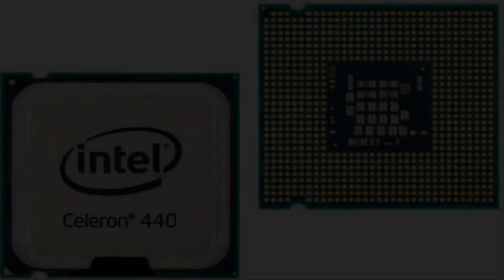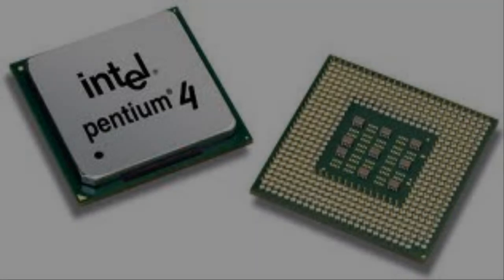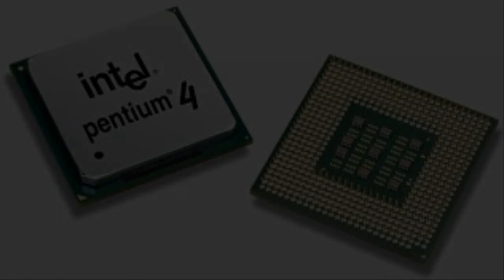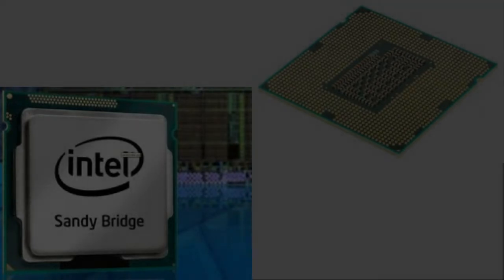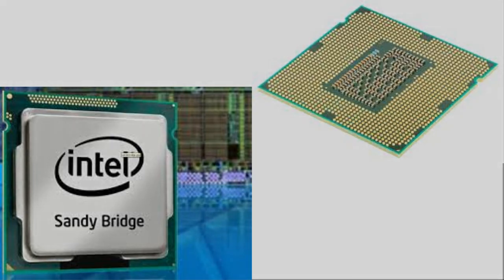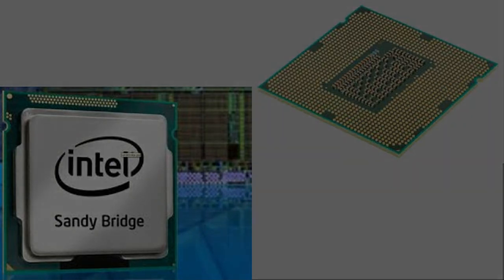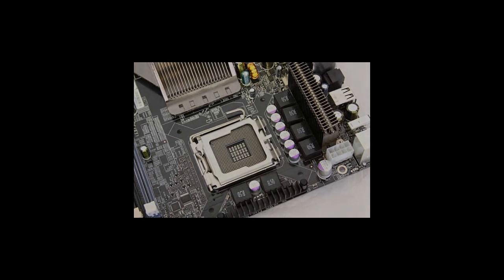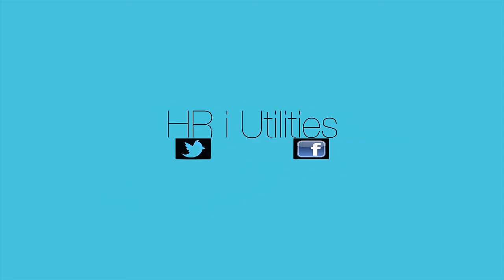How A Computer Works: The CPU (Part 3)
Today We're Back To Explain How The CPU Is Vital To A Computer And How The Components Utilize It. In Addition We will Talk About Things That Have Made CPUs More Potent Ever.